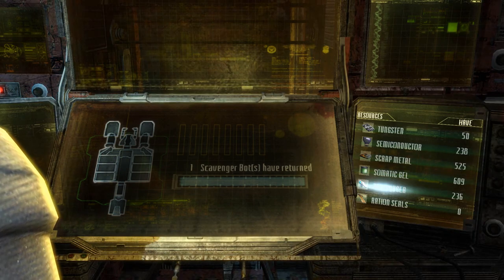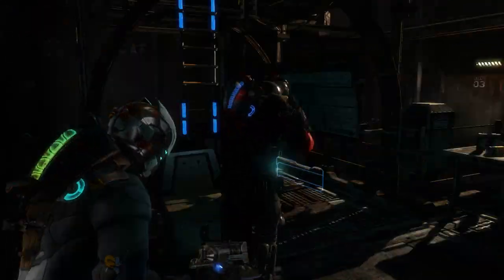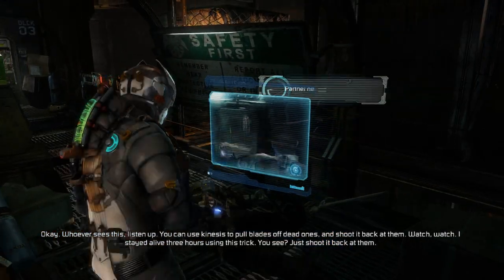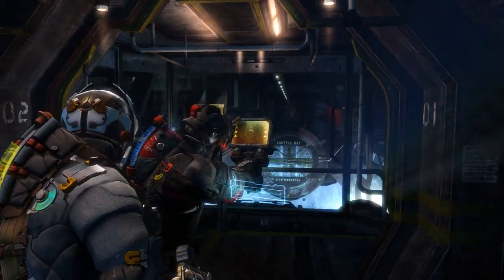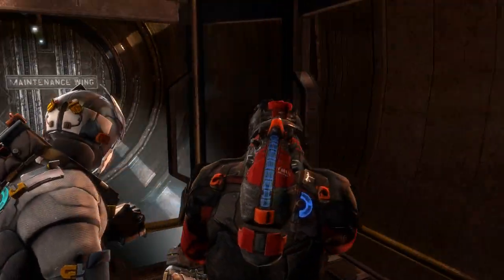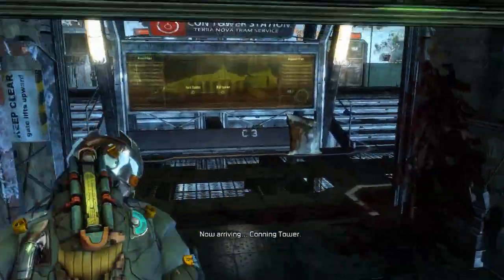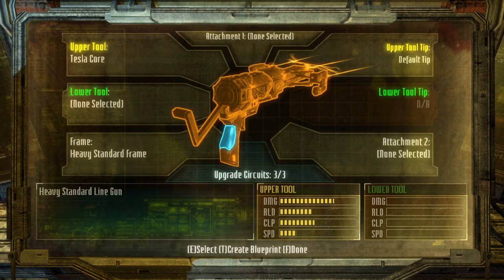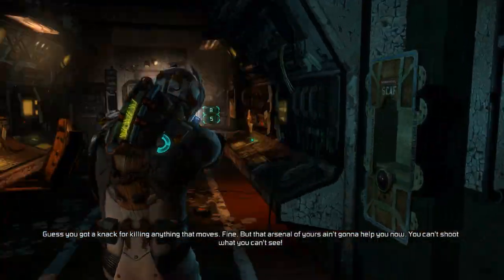Let's Play Dead Space 3 - Part 10 [CO-OP & BLIND]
I finally learn how to bench